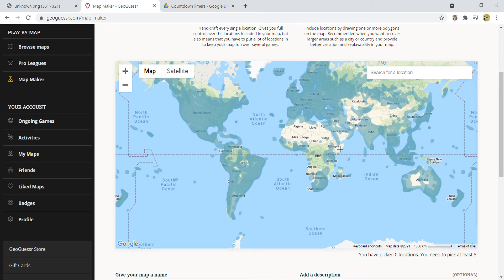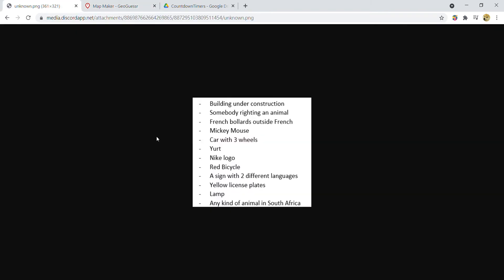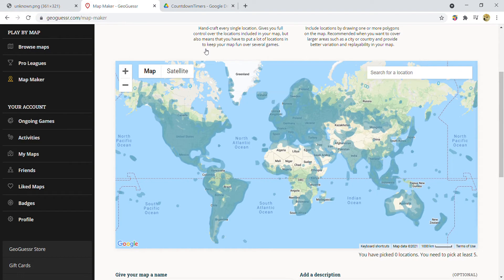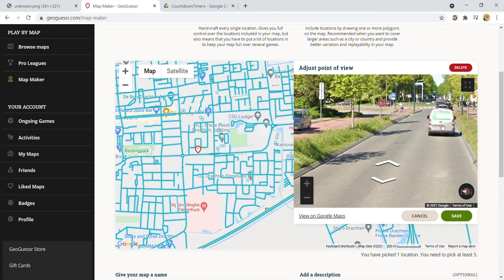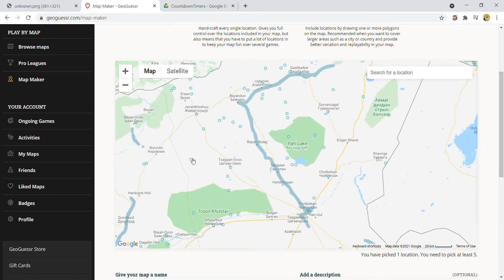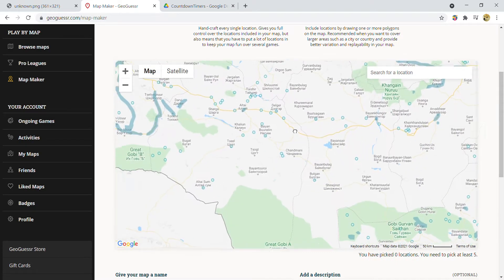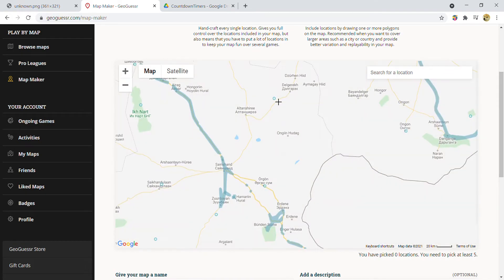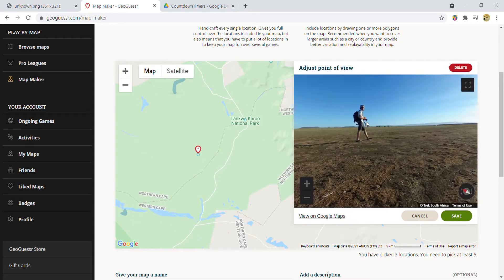I Played GEOGUESSR BINGO For the First Time... (Against a Pro)